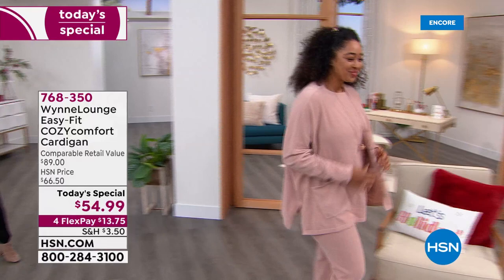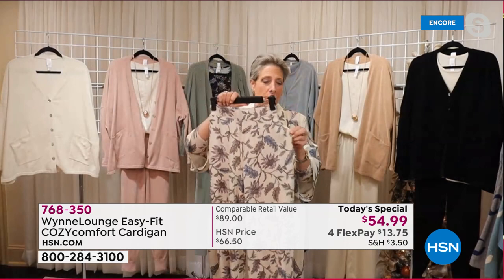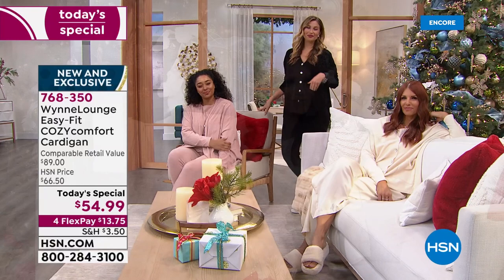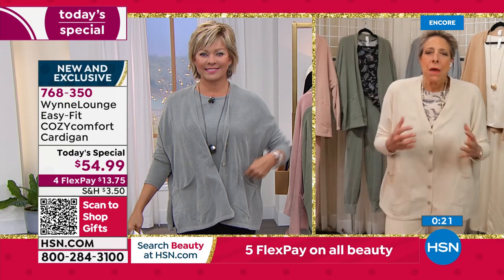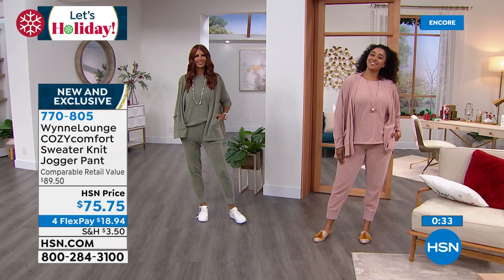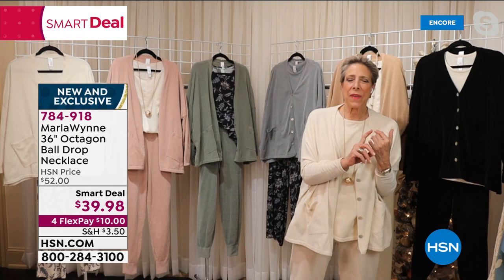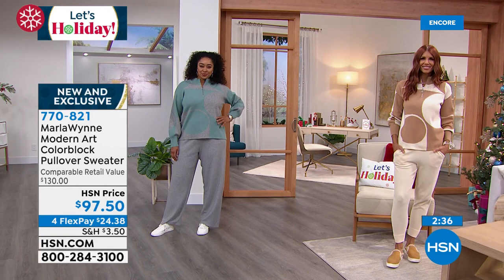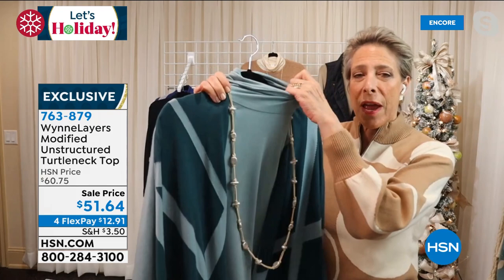HSN | MarlaWynne Fashions 11.11.2021 - 03 AM